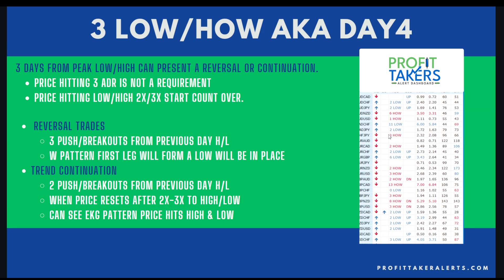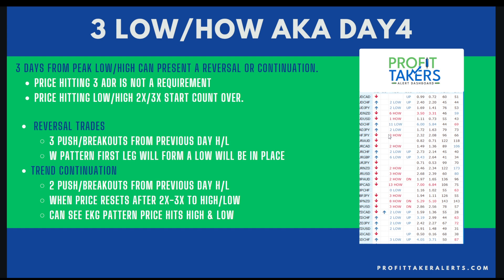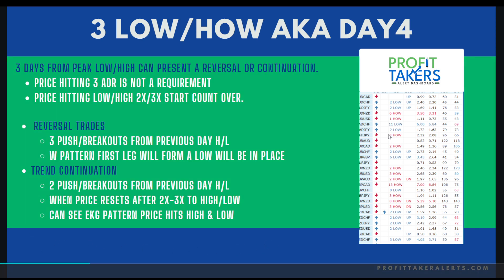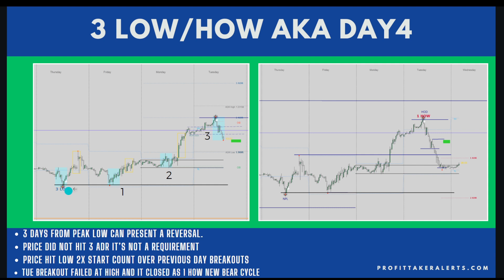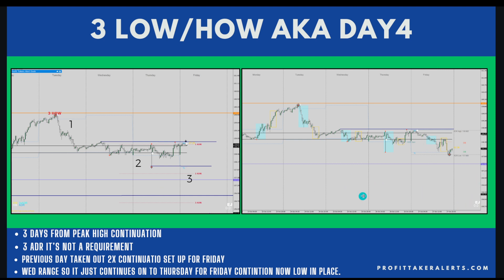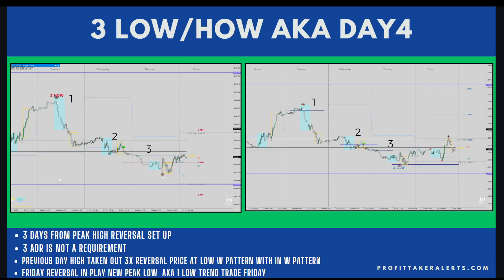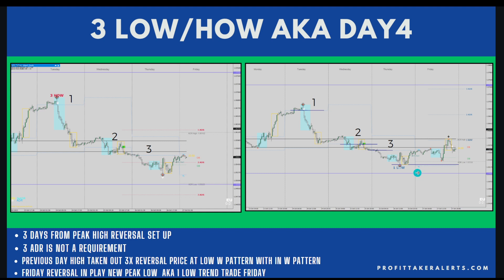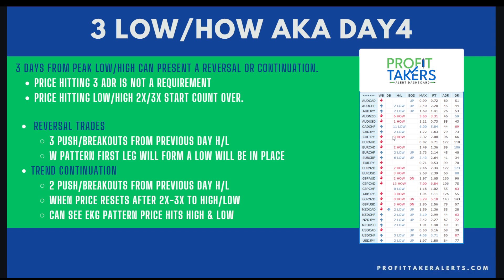Become a PTAD Signal Expert: Day 3 Trading Guide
We're excited to introduce the NEW Profit Taker Alert Dash! The King of Trade Setups!
You can define your edge and scale your trading profits using the Profit Takers Dash.

The PTAD will keep you focused on pairs that are ready to trade plain and simple.

I've created a video and PDF that explains all the incredible benefits of using the Profit Taker Alert Dash in as little as 20 minutes.

Discover how you can have trade setups at your fingertips, ready for confident execution.

Your order will be delivered within 24 hours due to time zones. Once we're fully launched and automated, downloads will be instant, and the price will be $50.00.

Seize this opportunity for substantial cost savings! The Profit Taker Alert Dash will save you time, and your return on investment can be immediate!

Click the Pre-Sale link  to access all the trade set ups you didn't know were available to you.